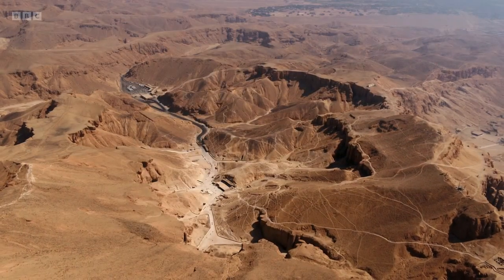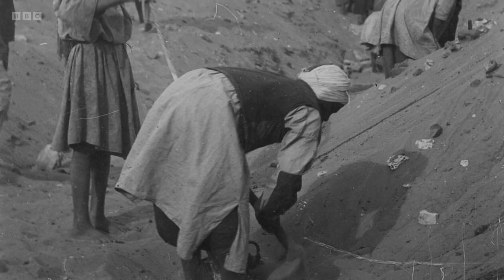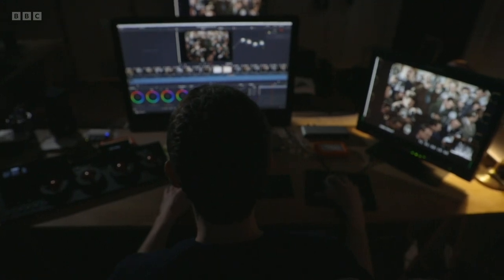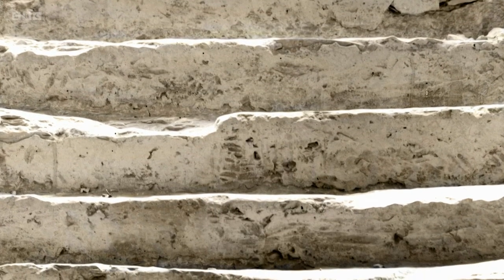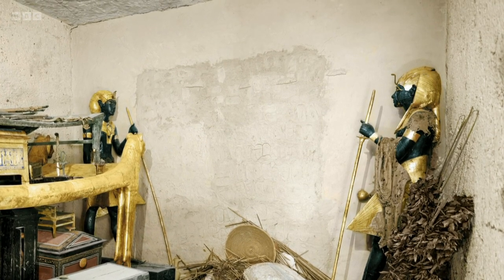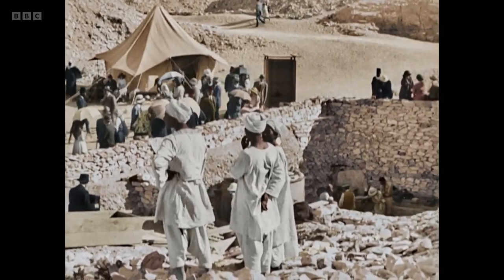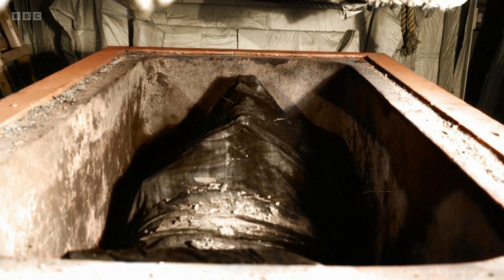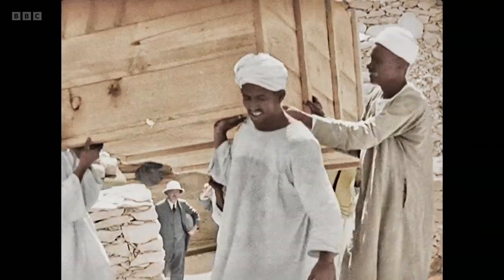Tutankhamun in Colour (BBC)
BBC documentary. A century after the world’s most exciting archaeological find - the tomb of Tutankhamun - we can witness the dramatic scenes of its discovery and marvel at its extraordinary treasures exactly as they were first seen - in colour.

Oxford University Egyptologist, Elizabeth Frood, is our guide to the discovery of the tomb on 4 November 1922 by British Egyptologist Howard Carter and Lord Carnarvon. It provided much-needed good news, following the Great War and the Spanish Flu pandemic of 1919, and we have been transfixed ever since.

Colourisation provides a fantastic insight into the artefacts themselves and the context that they were found in. Many photos were taken using glass plate negatives, which have fantastic resolution and which, with colourisation, reveal detail not seen for a century.

Liz’s story begins in 1891, with an old black and white family photo of the young Carter. Colourisation brings him to life as he arrived in Egypt as a 17-year-old artist. Carter met two people who would change his life: British Egyptologist Flinders Petrie, who inspired him to be an archaeologist, and Lord Carnarvon, a keen amateur Egyptologist who hired Carter to help him.

Liz travels to Highclere Castle to meet the current Countess of Carnarvon. Carnarvon and Carter both yearned to find what nobody had ever discovered before, a pharaoh’s tomb with its treasures still intact. Carter became convinced that Tutankhamun’s tomb lay undiscovered in an ancient royal burial ground known as The Valley of the Kings, and in 1914 Carnarvon was granted a concession to start excavating there.

But the First World War intervened. Colourisation reveals a changing Egypt. Egyptians were soon pushing for independence from Britain, which claimed Egypt as a protectorate. The politics of the time were to have a profound effect on Carter and Carnarvon.

In December 1917, the meticulous Carter divided the valley up into a grid and began excavating each sector, right down to the bedrock. Colourisation reveals the astonishing scale of the operation that was required.

On 4 November 1922, a water-boy in Carter’s team, Hussein Abdul Rasoul, discovered a flight of steps descending into the bedrock. Carter broke into the tomb to discover first a rubble-filled passageway, then another sealed entrance. As Carter peered in, he declared, ‘It is wonderful.’ The extraordinary collection of objects he saw, including gilded couches, chariots, jewels, statues, and even ancient lunchboxes containing food for the afterlife, were captured in black and white by expert photographer Harry Burton. Using colourisation, we are now able to experience the scene that met their eyes, in incredible detail, almost as though it’s right in front of us.

On 16 February 1923, Carter and Carnarvon broke through into Tutankhamun’s burial chamber. A large blue and gilt shrine filled the room. Opening its doors, Carter discovered sealed doors to another three shrines, one within the next. Within these was a sarcophagus made from yellow quartzite and, within this, a nest of three coffins, also one within the next. For the first time in a century, we reveal each stage in amazing coloured detail. The outermost coffin was gilt, adorned with a garland of flowers. The middle one was inlaid with gold and coloured glass and the innermost was - incredibly - crafted from solid gold.

Finally, within this, was Tutankhamun’s mummy wearing the famous solid gold mask. Colourisation of the rather messy-looking black and white photograph reveals that his wrapped body was actually festooned with colourful jewellery.
The discovery of Tutankhamun’s body also revealed that he died very young, aged 19. This changed the way Tutankhamun was seen around the world. In Europe, the death of a young man hit a chord with so many who had lost their sons in the First World War. In his own country, Tutankhamun became a young and vibrant symbol of a powerful and independent Egypt.